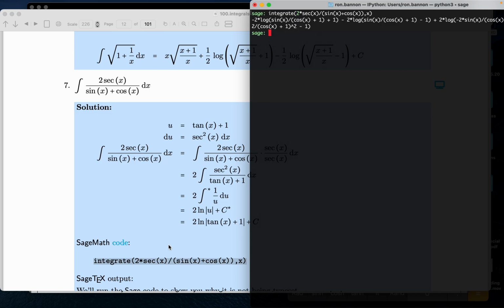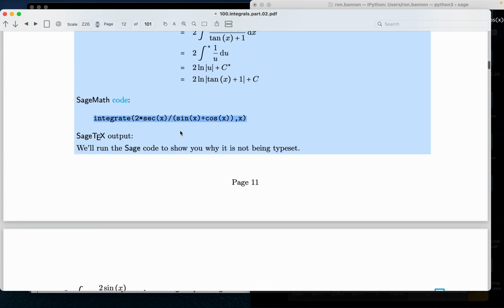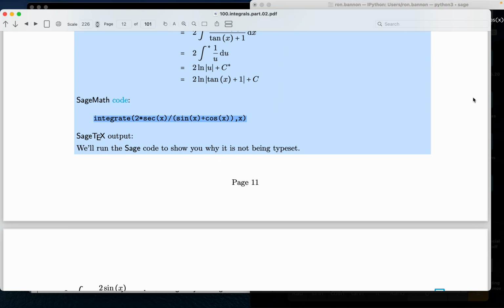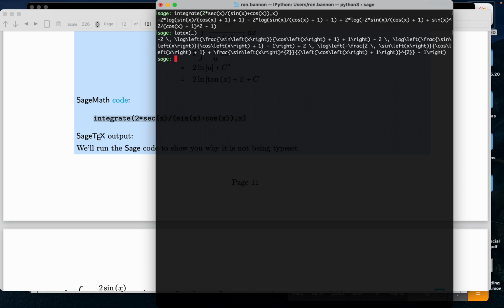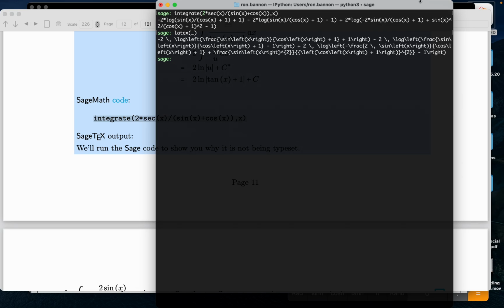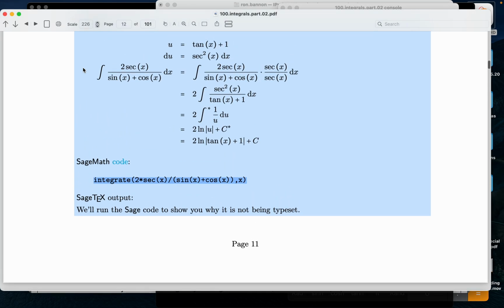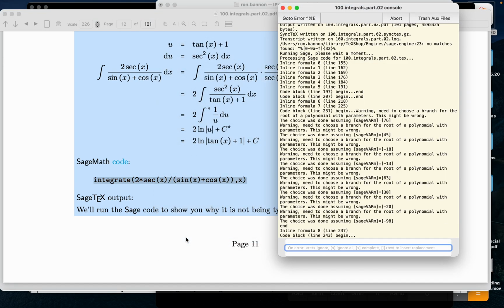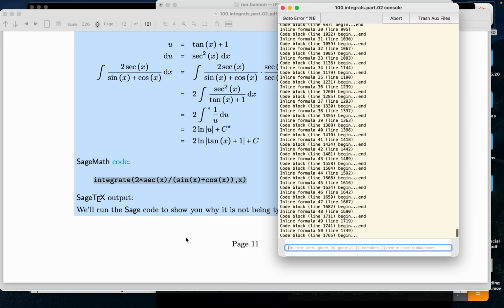bprb integration 02 sage 007